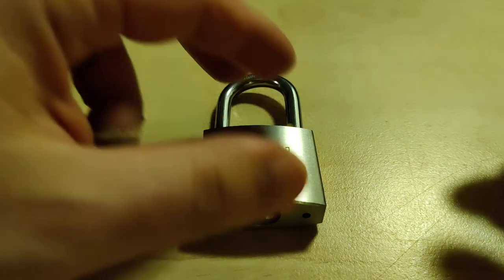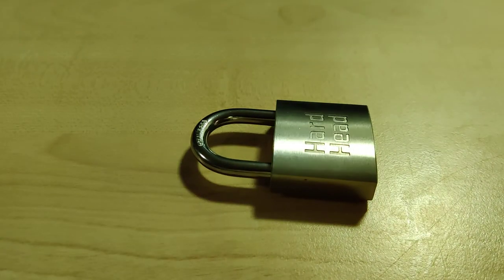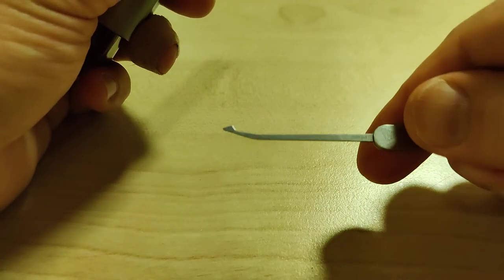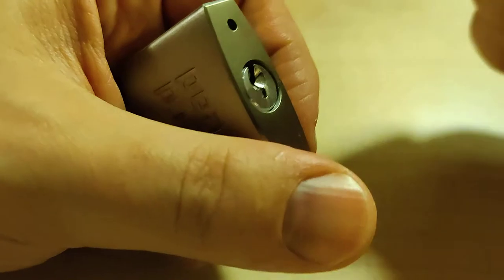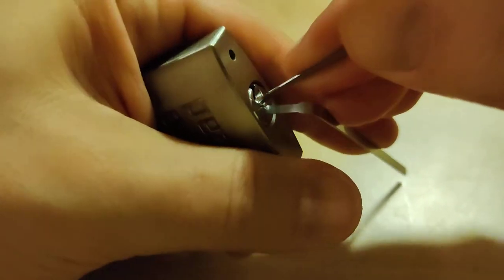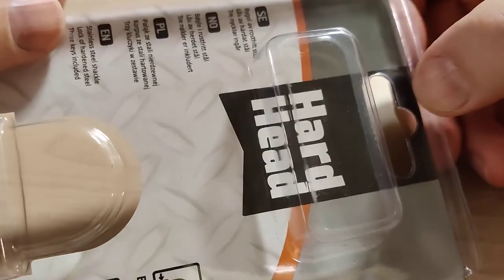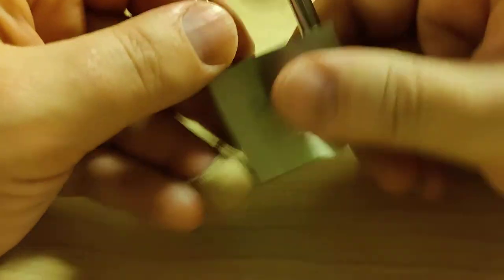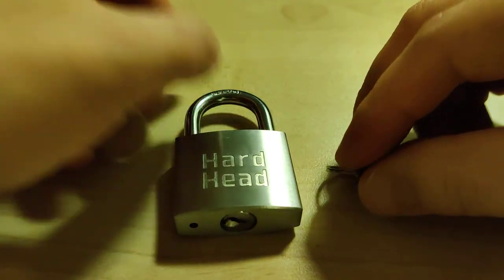Hard Head padlock [english audio]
Single pin picking of a somewhat more expensive lock.
I also mistreat a pair of scissors.